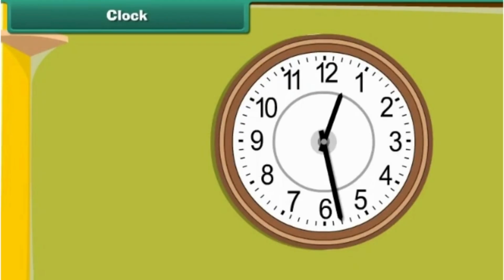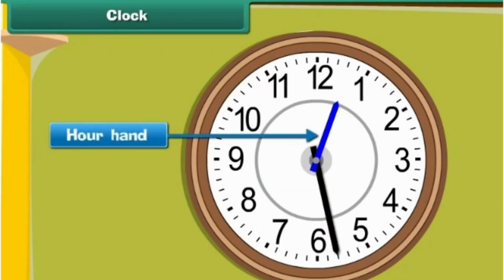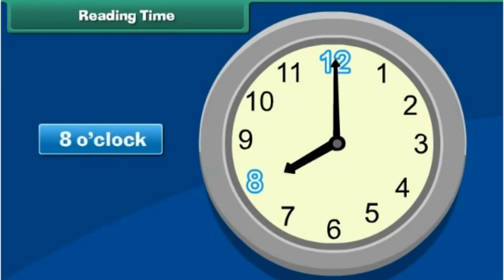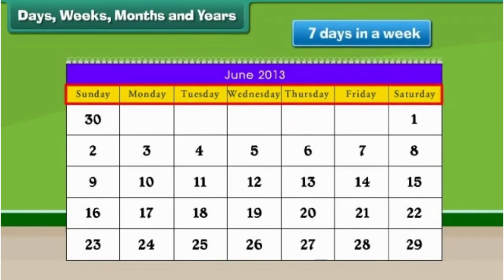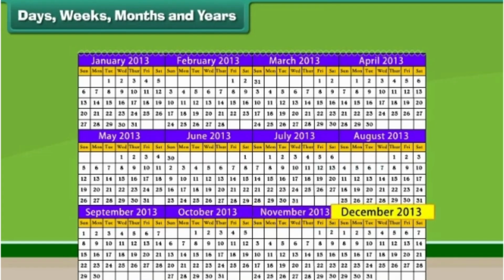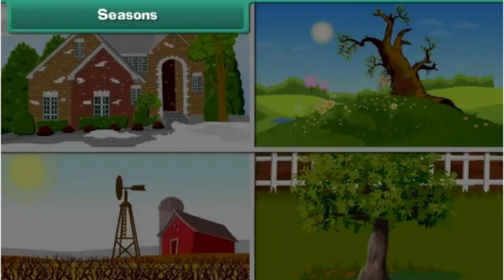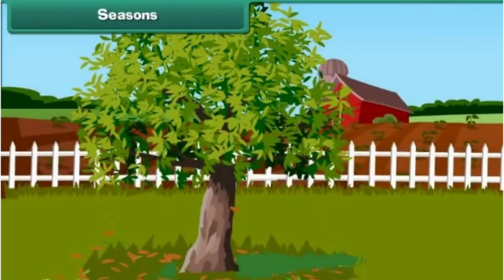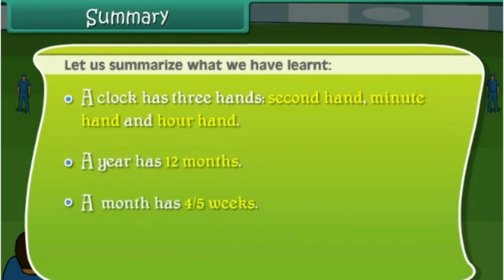⏰ "Time for Kids 🕰️ | How to Read the Clock & Understand Time | Class 2 Maths"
⏳ What is time? How do we read a clock? Let’s explore Time Measurement in this fun Class 2 Maths lesson! We will learn:

✔ What is time? (Understanding seconds, minutes & hours) ⏳⏱️
✔ Reading the clock (Hour hand, Minute hand) 🕰️🕒
✔ AM & PM – Day and Night activities 🌞🌙
✔ Days, Weeks & Months – How we measure time 📅
✔ Importance of time & time management ⏰📖
✔ Fun facts & an interactive quiz on time! 🎉🧠

💡 LEARN TO READ A CLOCK & MANAGE TIME WISELY!
💖 LIKE this video if you enjoy learning maths!

💬 Parents & Teachers: This video is designed for Class 2 Maths, helping children understand how to read a clock, measure time, and manage daily schedules with interactive visuals and easy explanations.

🎶 Let’s learn how to tell time and why time is important! ⏰✨